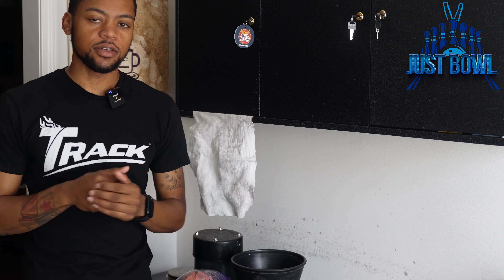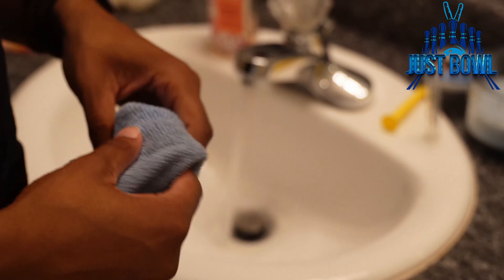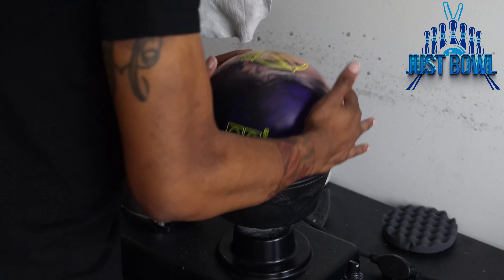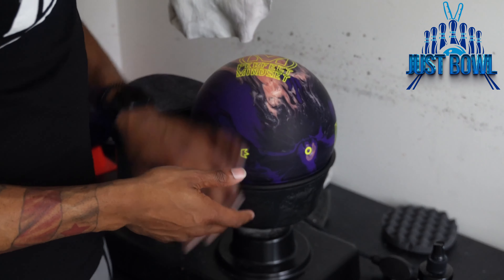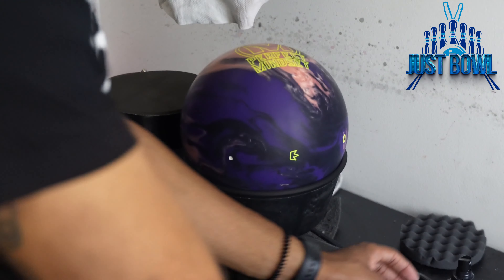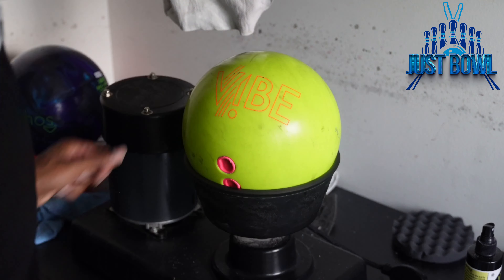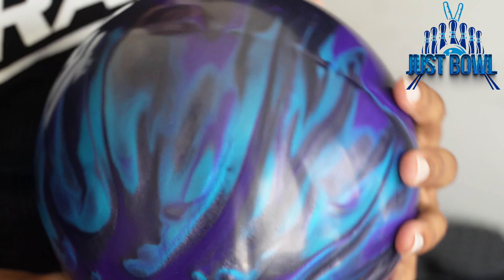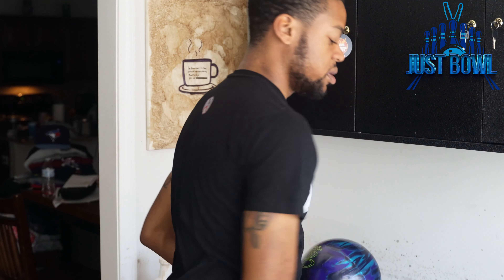Beginners: How To Clean/Maintain Your Equipment || Ball Spinner + By Hand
Learn how to take care of your equipment on the simplest level possible.
Don't let your score and performance suffer due to DIRTY bowling balls.
CTD Standing Pads + Abralon Pads
CTD Hook Monster + CTD So Fresh So Clean